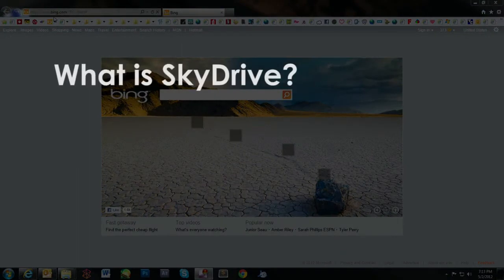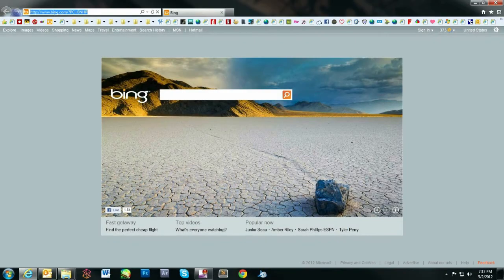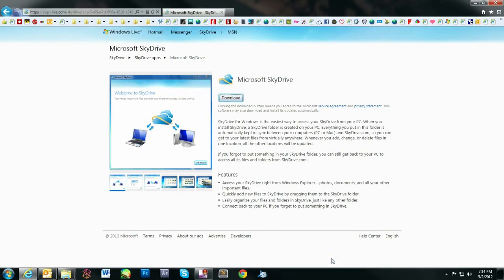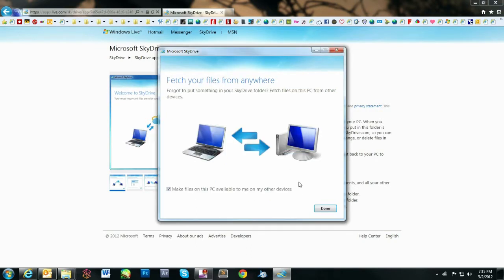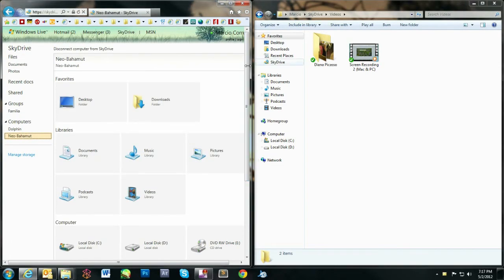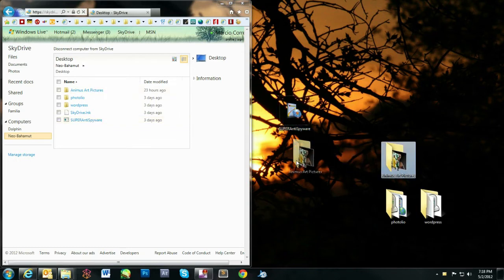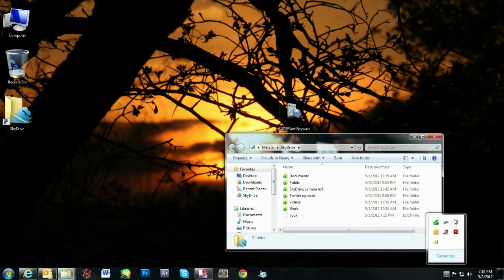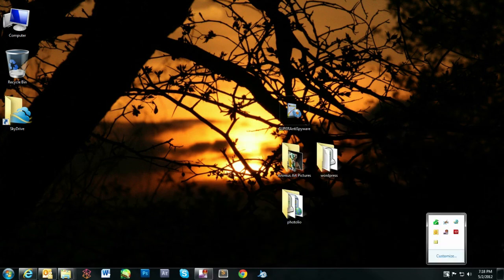Windows 7, 8 & Mac OS: Integrate SkyDrive App with your OS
A quick overview on how to install SkyDrive application for Windows (7 / 8).
In this video you can see the power of SkyDrive on their latest build (as of May 1st, 2012),

Additionally I explain:
How to disable SkyDrive app from making your files available on the web
How to disable SkyDrive app from auto-start.

Note: (4/30/12)
At this time Microsoft allows users to upgrade from 7GB to 25GB for free to users who were using SkyDrive before the update. Simply click on Manage Storage and among the options to upgrade for a fee, there will be an option [Free] to those who qualify.